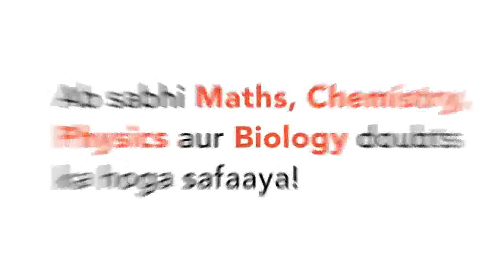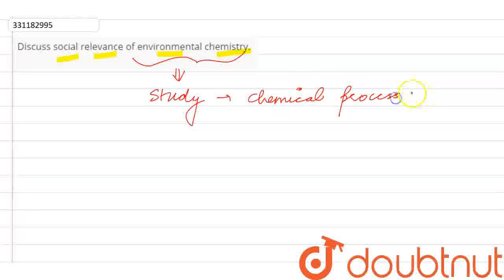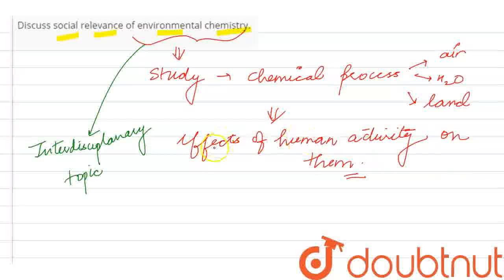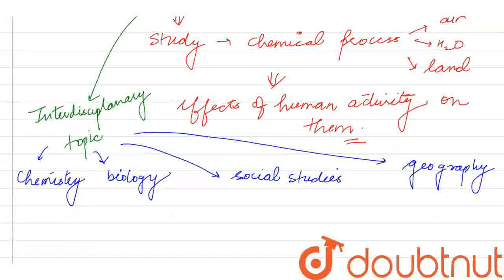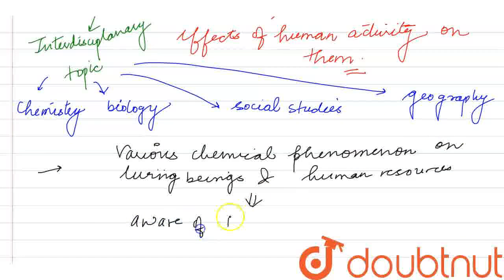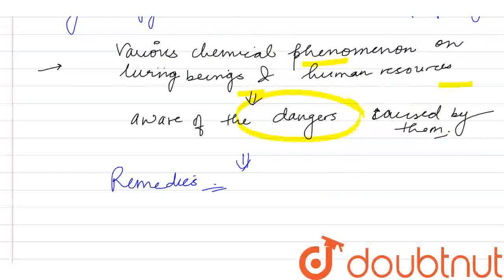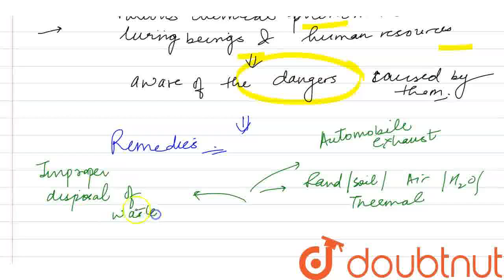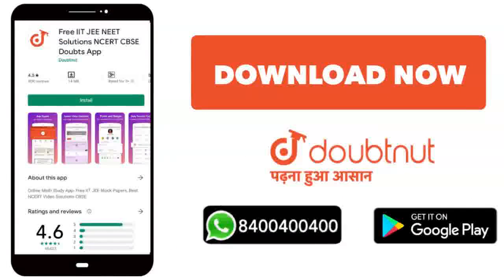Discuss social relevance of environmental chemistry. | CLASS 12 | CHEM...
Discuss social relevance of environmental chemistry.
Class: 12
Subject: CHEMISTRY
Chapter: ENVIRONMENTAL CHEMISTRY
Board:IIT JEE

👉 Have Any Query? Ask Us.